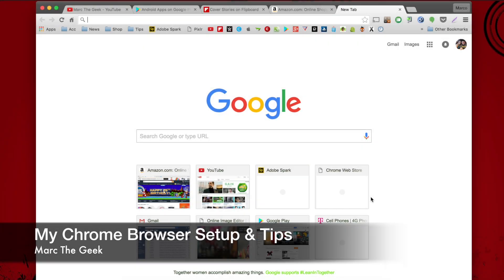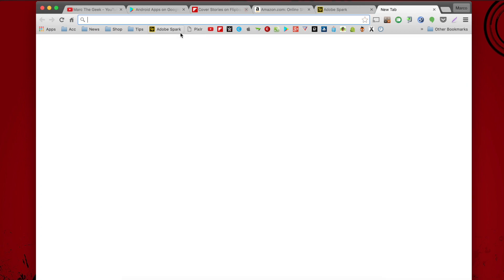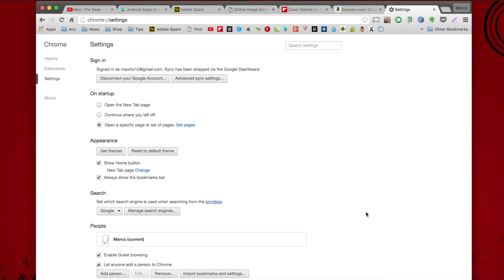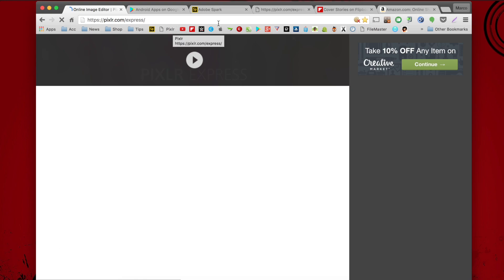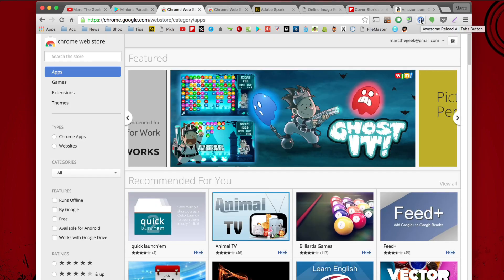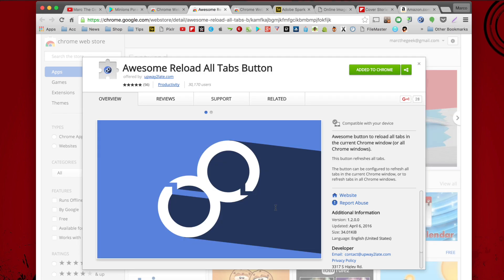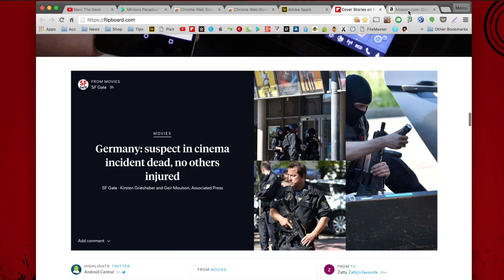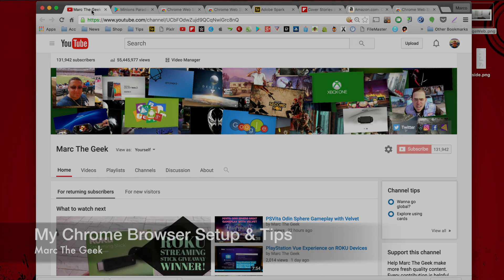My Chrome Browser Setup, Extensions & Tips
I've been using Google Chrome Browser for a long time & I've been asked about my setup and extensions. So in this video I share my setup and favorite browser extensions for chrome browser. I hope you guys like the video.